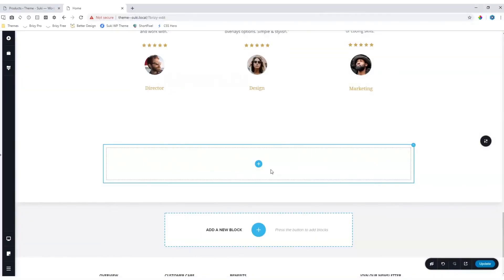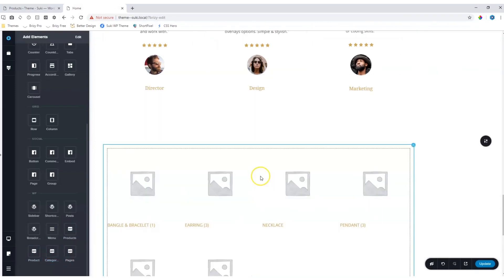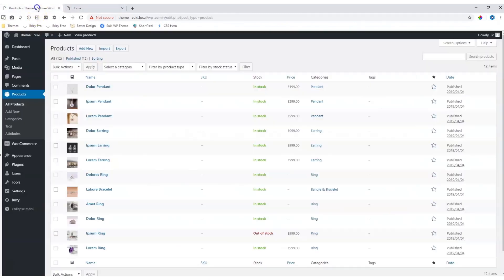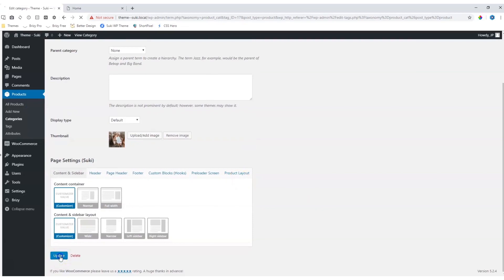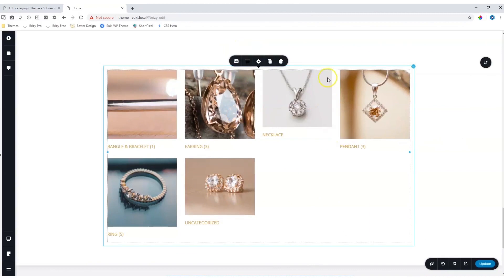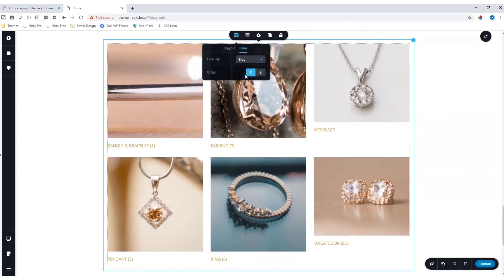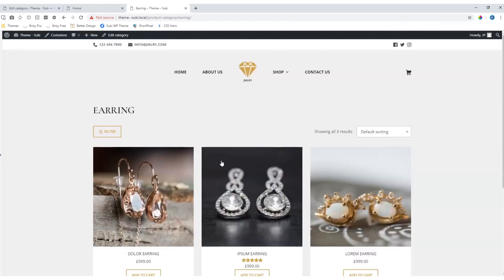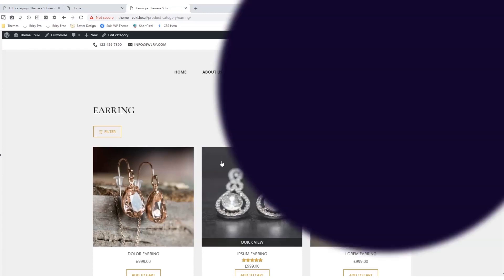Build an Online Store with WooCommerce Categories!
Display your products from WooCommerce on any page by their categories with the WooCommerce Categories element.